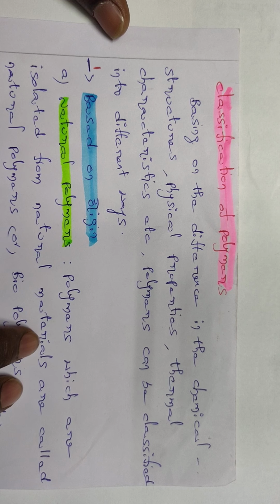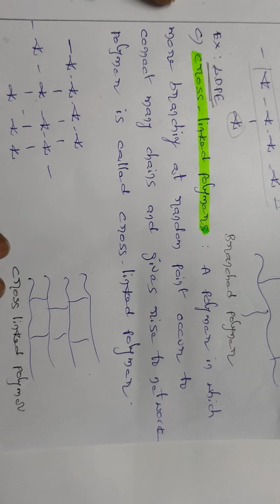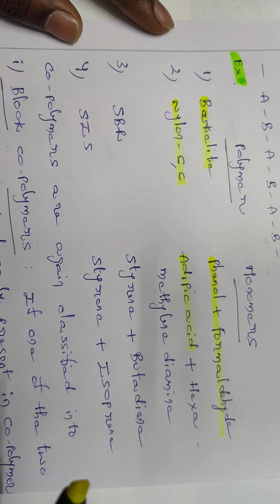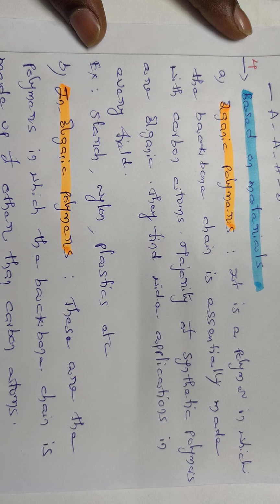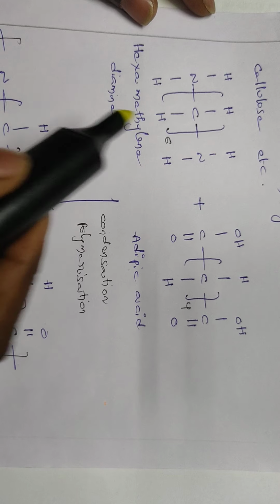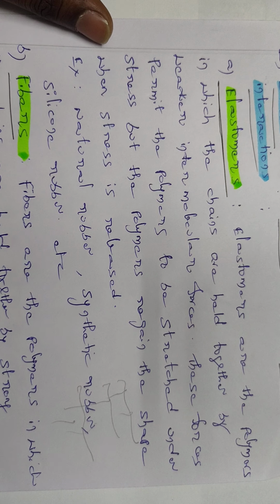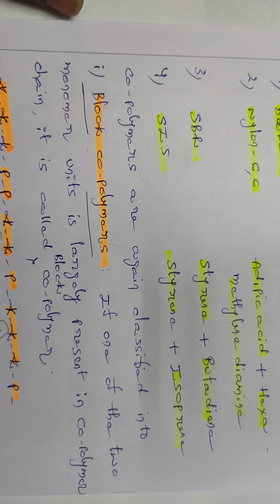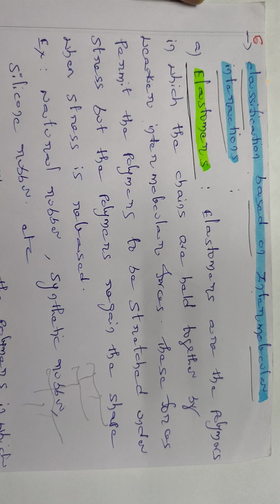Polymers - Classification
Classification of Polymers with examples